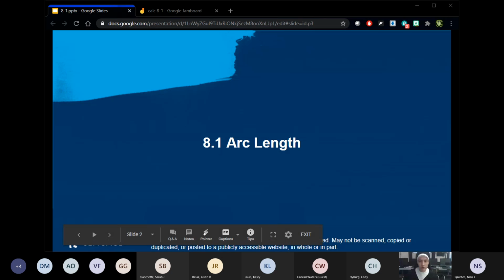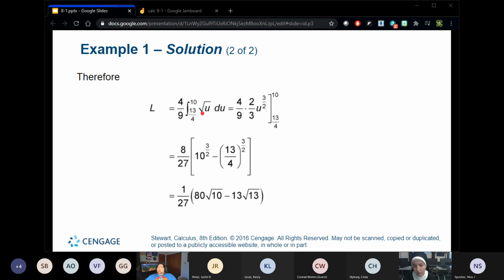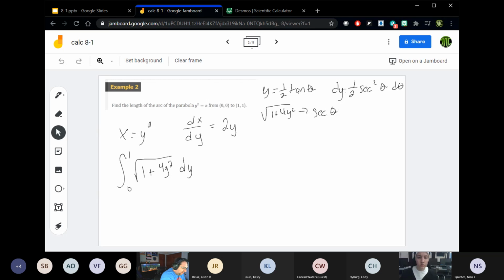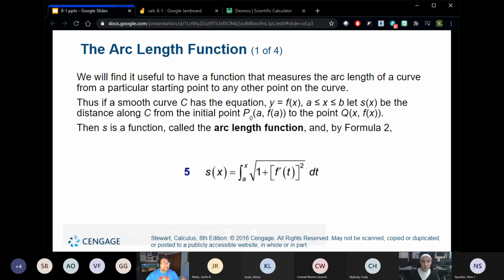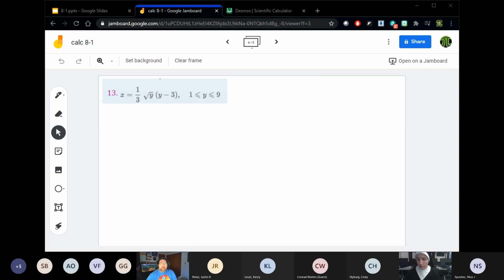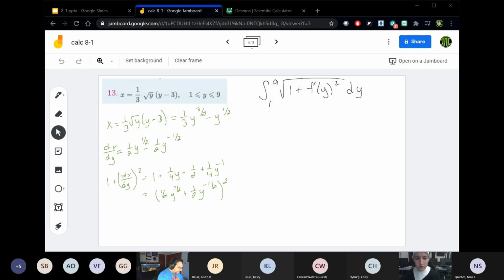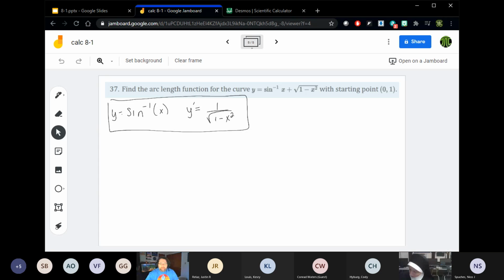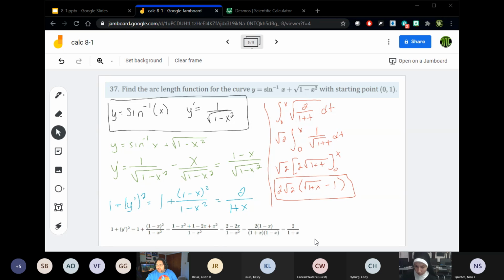Calculus 2 Spring 2021 2-23 Class